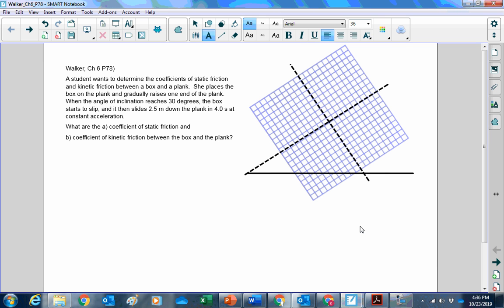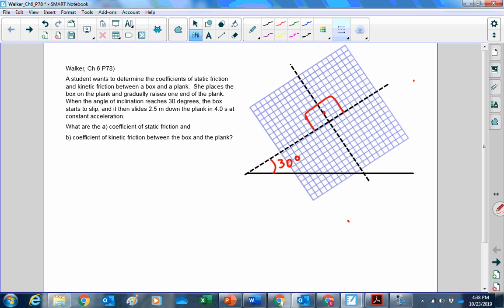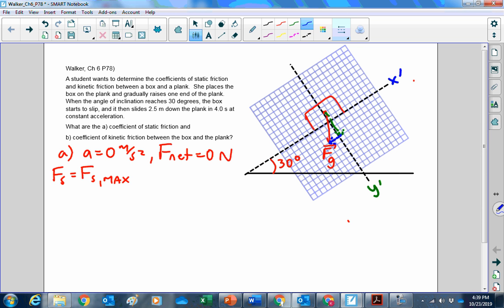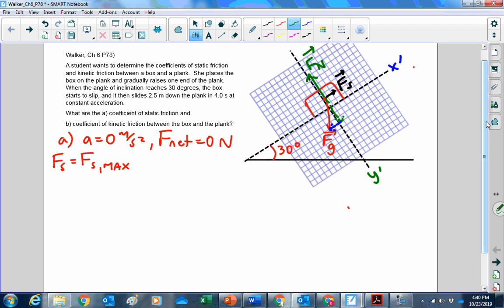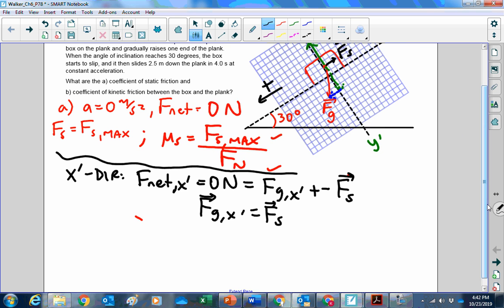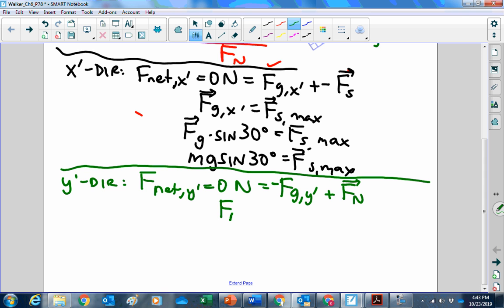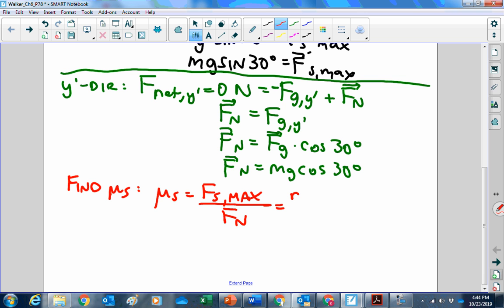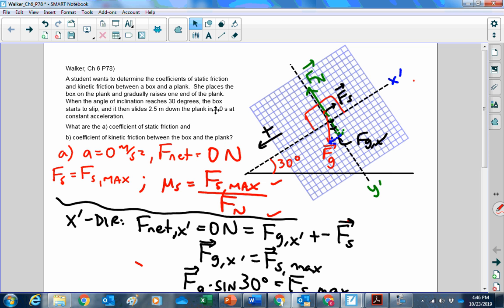Walker Ch6 P78